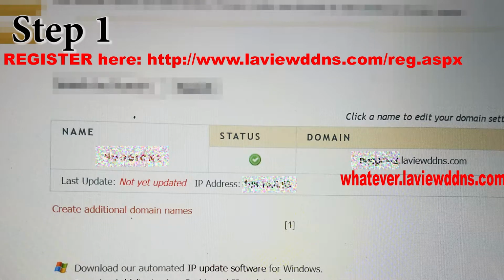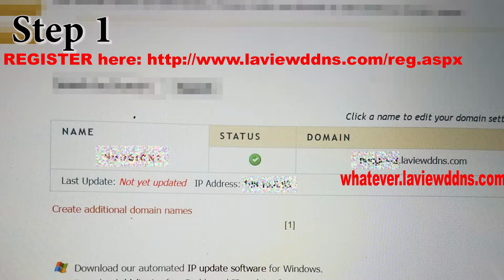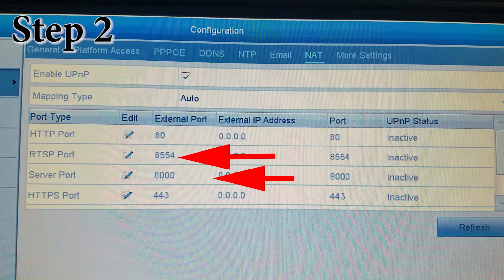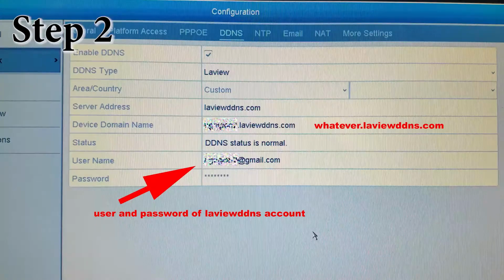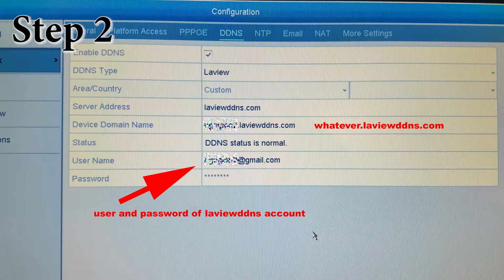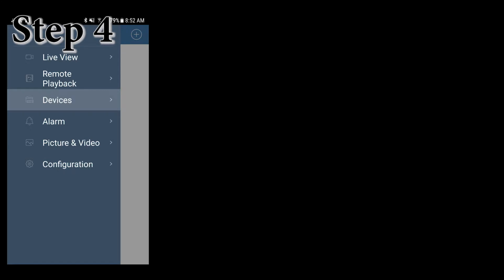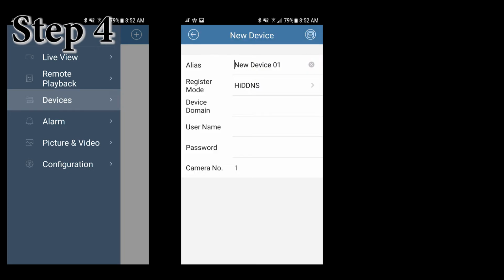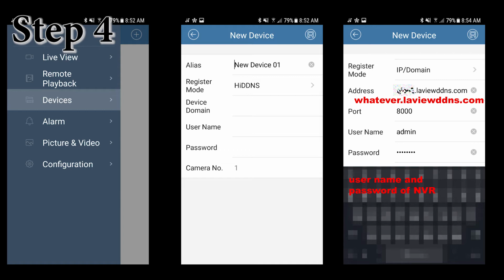setting up LaView HikVision DDNS to view security cameras on phones, tablets, computer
i will show you how to register with laview ddns, set up ddns on the NVR, and how to set up the app on the phone.

1080P Laview security camera POE system with 6 discreet dome cameras
4k camera system from ReoLink